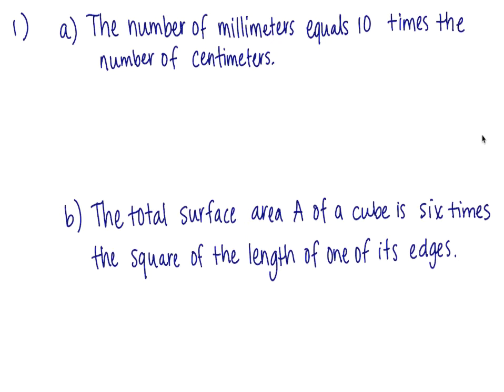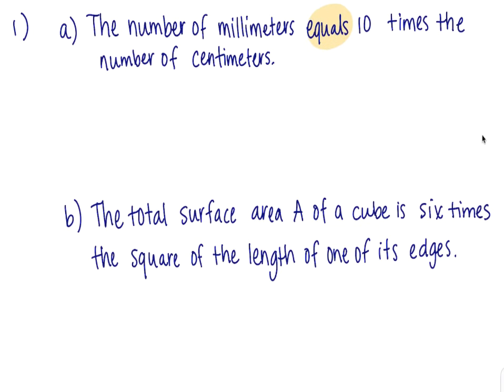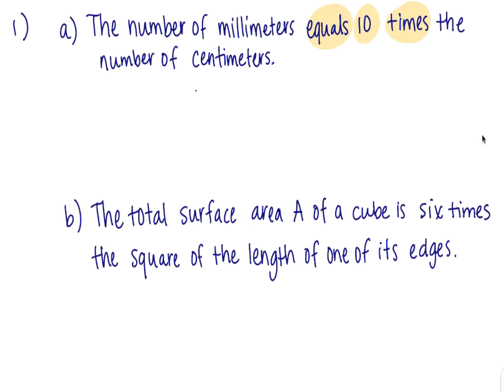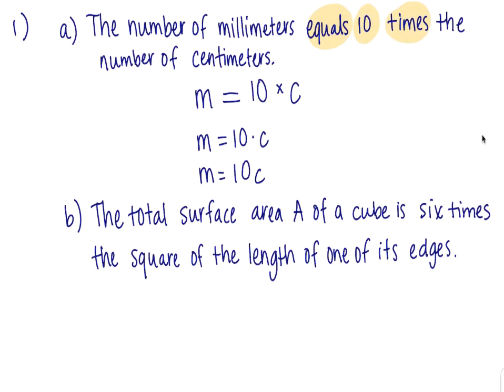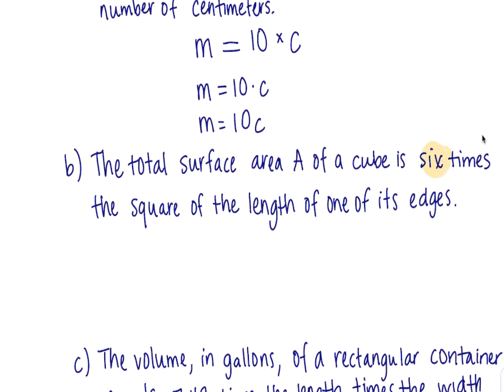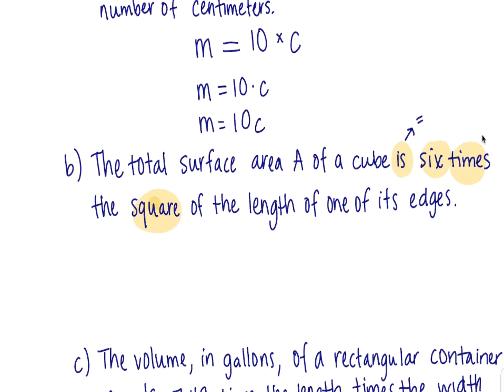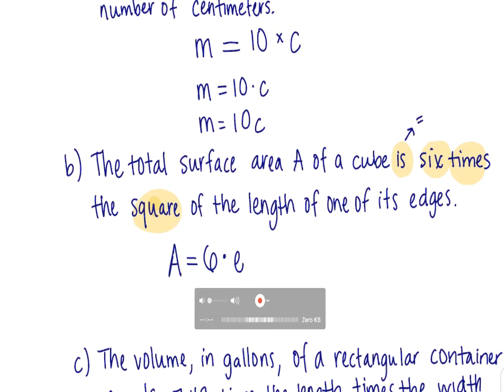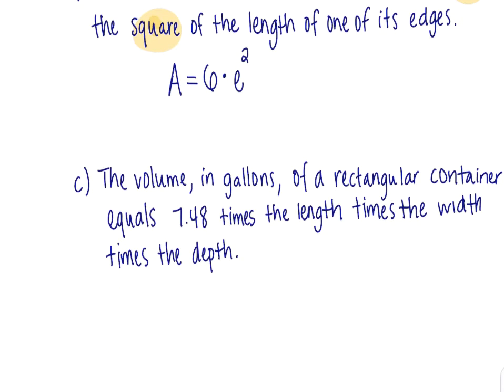SC 3 1 Q1